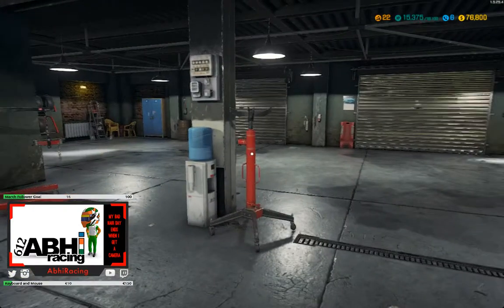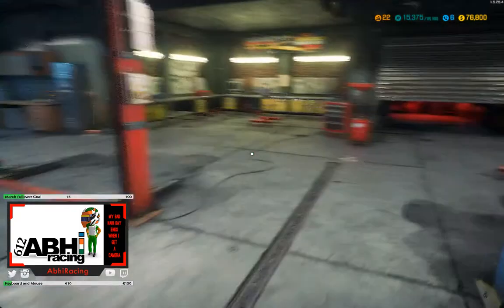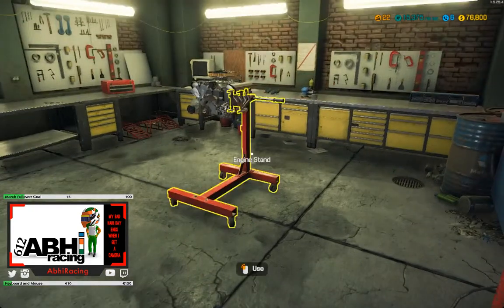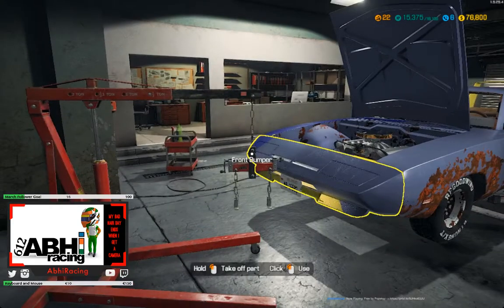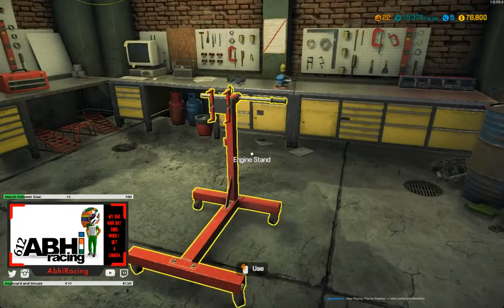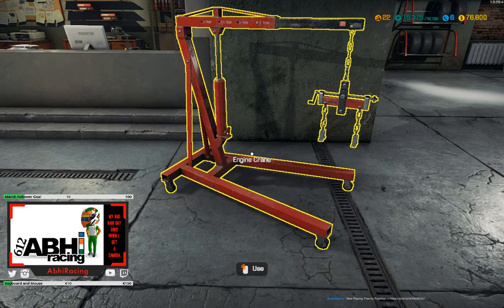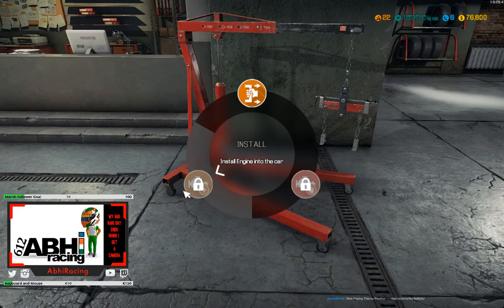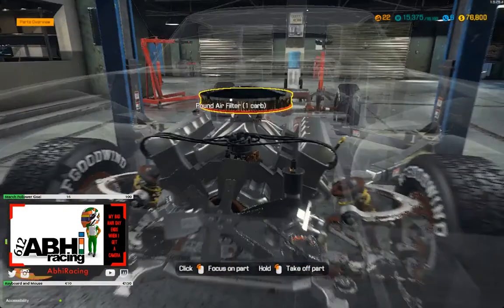How to install engine into car?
If you're working on a car and decide to pull the engine out and work on it on an engine stand, this is how you put it back into the car. It is easy to get stuck doing this since it is not really straight forward.